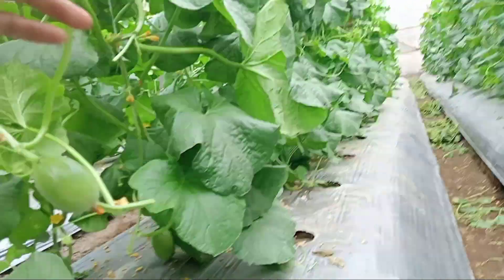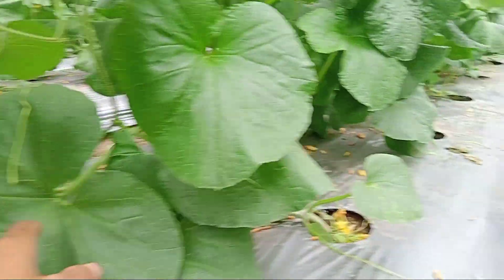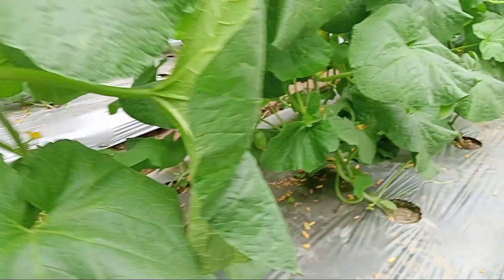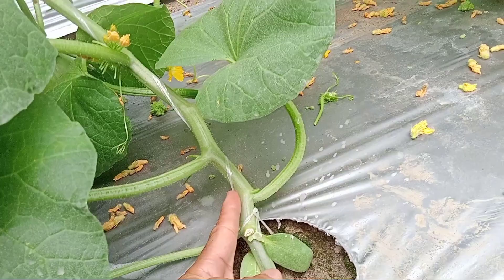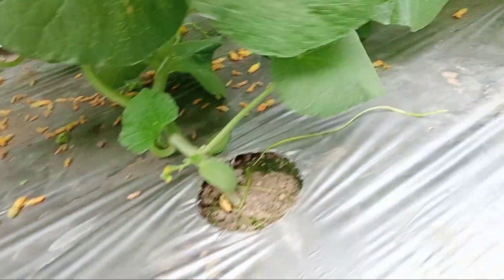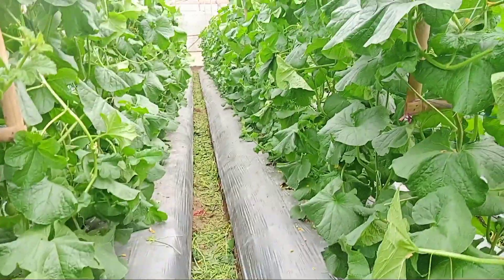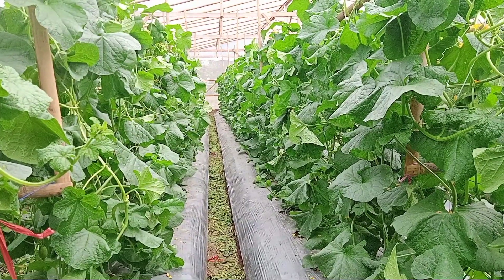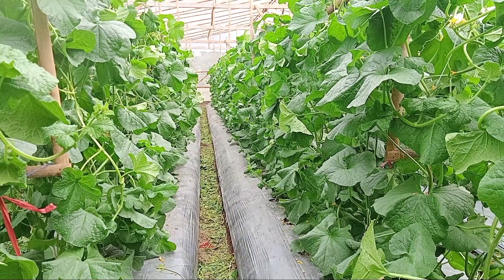Review Melon Sakata|Umur 33hst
Assalamualaikum sahabat Melon GG ,hari saya me rReview Melon Sakata|Umur 33hst punya pak Didik yang beralamat di Wonodadi Blitar Utara.
Luas bangunan green house ini 9,5x60m² dengan muat tanam 1400 batang sistim batang tunggal dengan di buahkan rata-rata 2 buah.
Cara menanam melon di green house ini sangat subur dengan media bedengan yang agar lebar sekitar 160cm dengan di tanami 2 baris tanaman melon.
Jarak antar tanaman sekitar 65cm dan ini sangat membantu pertumbuhan melon Sakata dengan karakter buahnya yang Ebih juicy dan daun sangat lebar.
Cara tanam melon sakata ini lebih mudah di bandingkan dengan melon exclusive lainnya,cuma harus bisa menjadi kan net melon sakata bagus dan manis.

Simak video selengkapnya Budidaya Melon ini

                                   Terimakasih